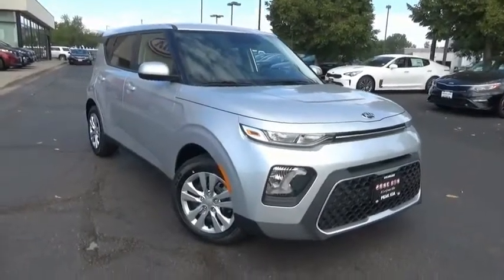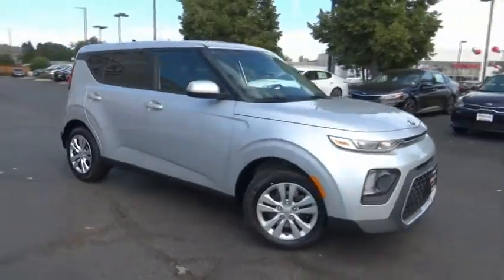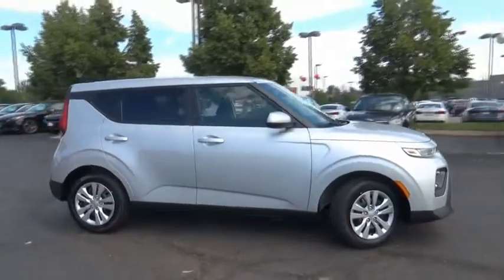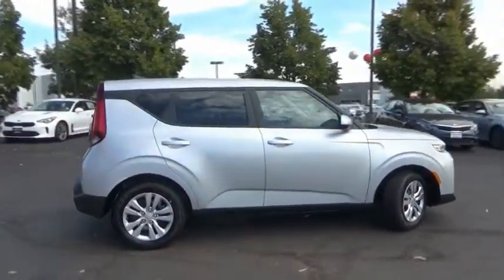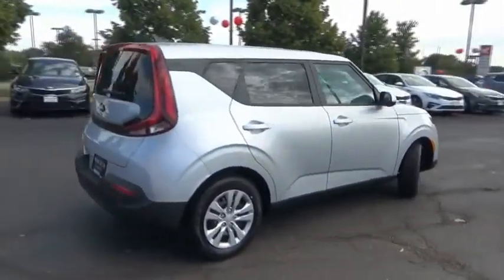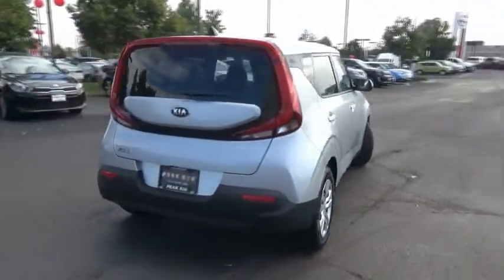2020 Kia Soul Littleton Co L7070959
5077 S. Wadsworth Blvd

Delivers 33 Highway MPG and 27 City MPG! This Kia Soul boasts a Regular Unleaded I-4 2.0 L/122 engine powering this Variable transmission. SPARKLING SILVER, REAR BUMPER APPLIQUE, CARPETED FLOOR MATS.* This Kia Soul Features the Following Options *BLACK, CLOTH SEAT TRIM -inc: Woven, Wheels: 16 Steel, Variable Intermittent Wipers, Urethane Gear Shift Knob, Trip Computer, Transmission: Intelligent Variable Automatic, Transmission w/Sequential Shift Control, Torsion Beam Rear Suspension w/Coil Springs, Tires: P205/60R16, Tailgate/Rear Door Lock Included w/Power Door Locks.* Visit Us Today *You've earned this- stop by Peak Kia Littleton located at 5077 South Wadsworth Blvd., Littleton, CO 80123 to make this car yours today!